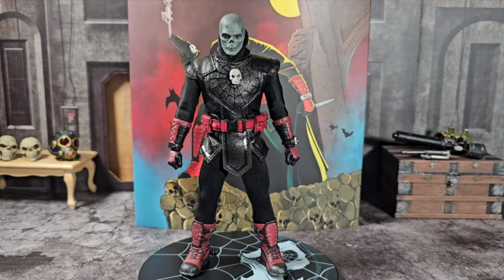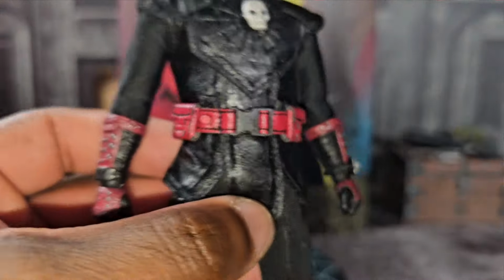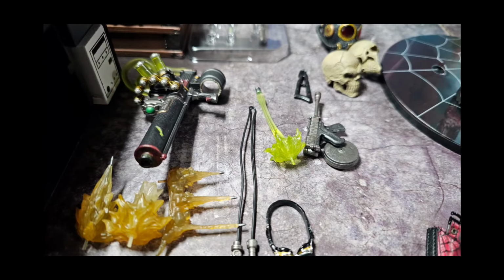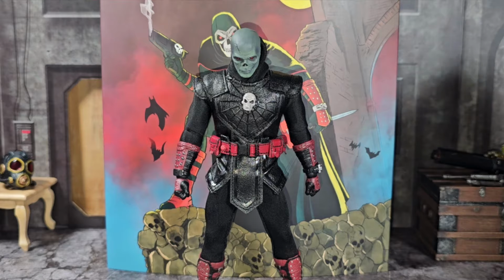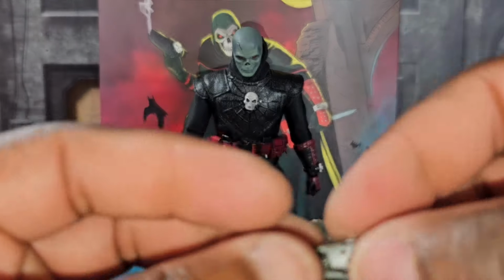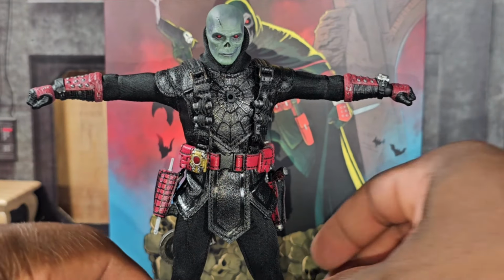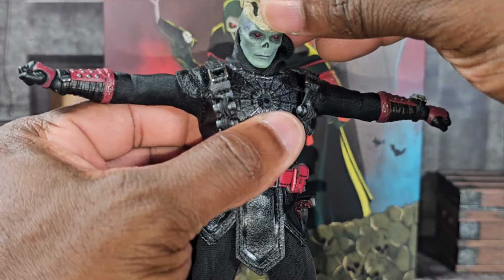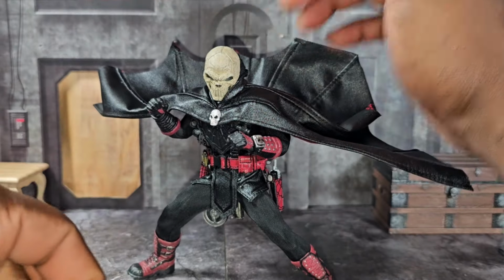Mezco One:12 Collective Exclusive DOC NOCTURNAL THE MONSTER THAT HUNTS MONSTERS FIGURE REVIEW